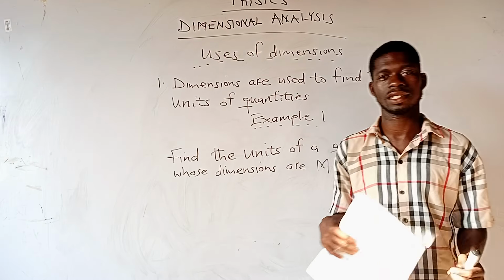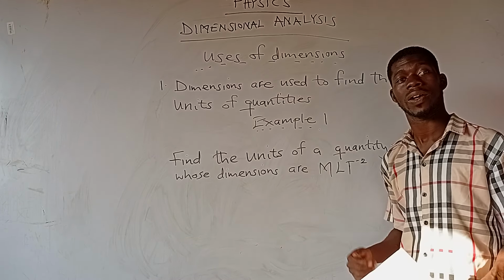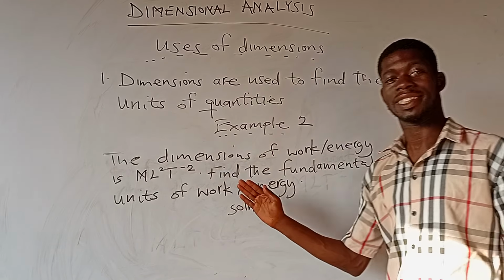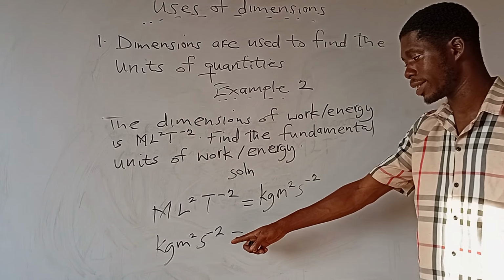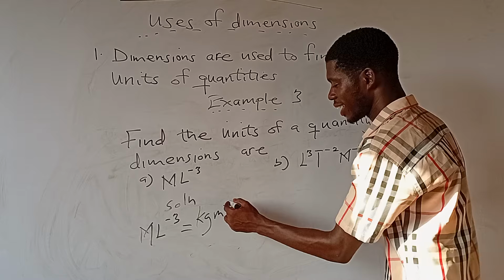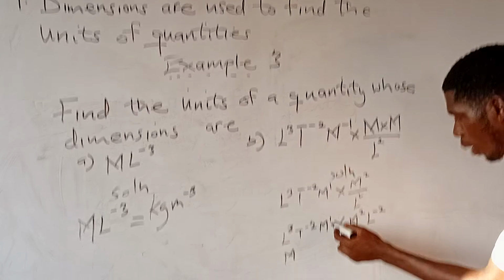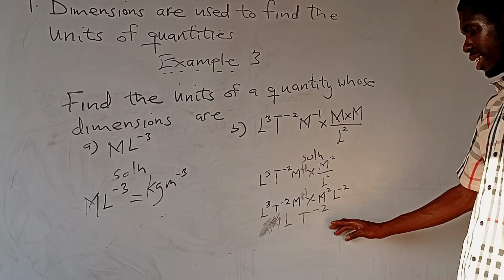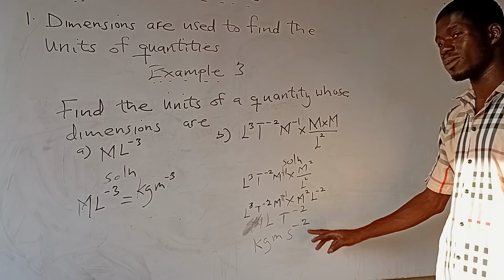PHYSICS ( DIMENSIONAL ANALYSIS ) PART 2